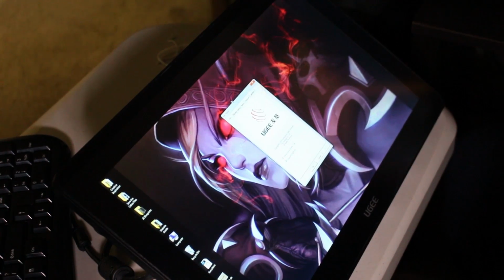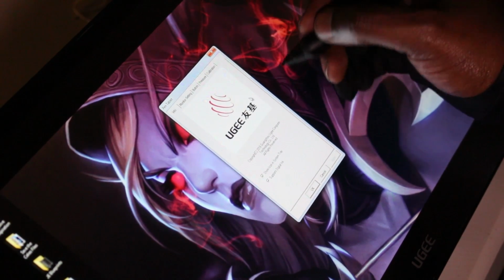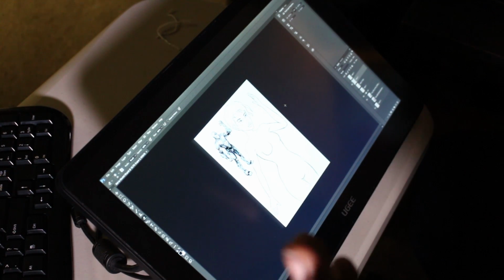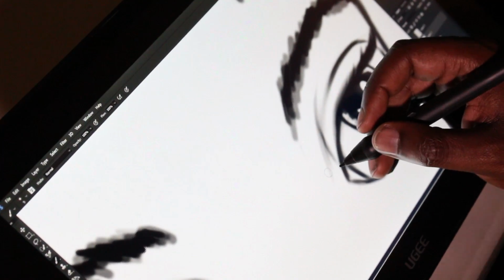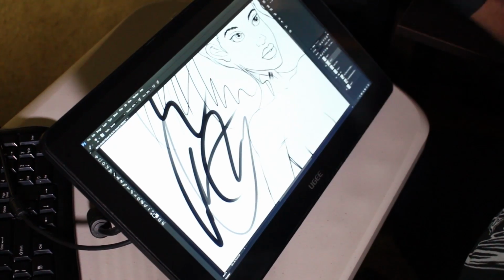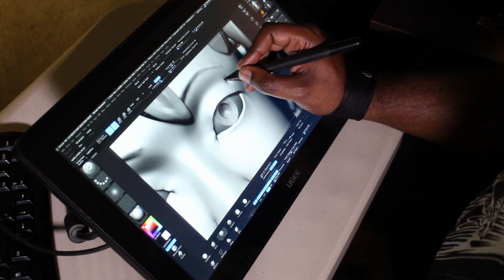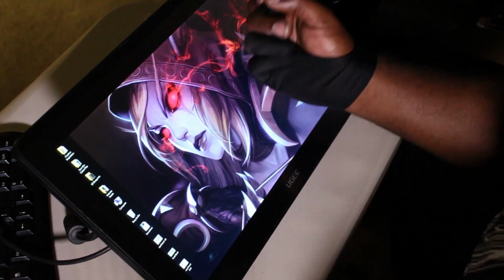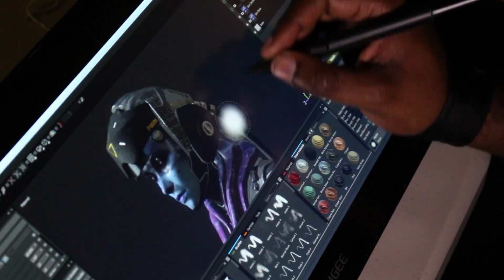Ugee HK 1560 Review